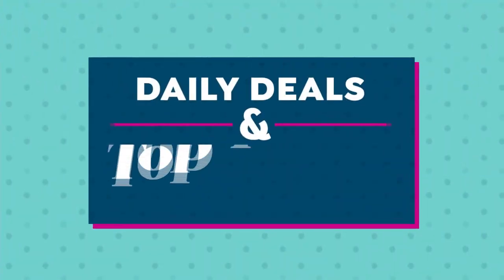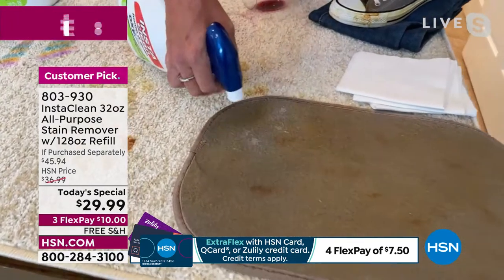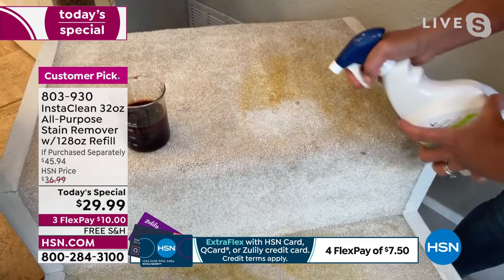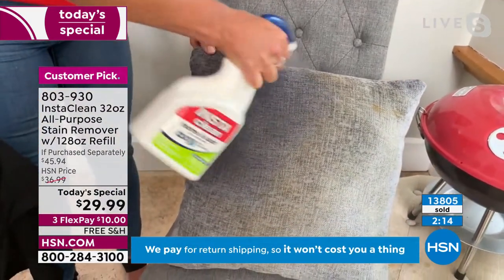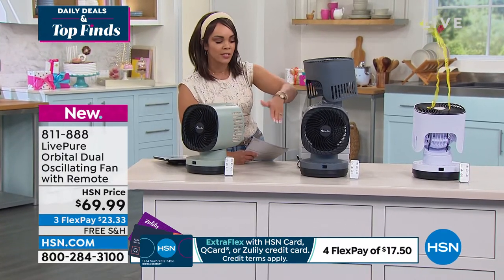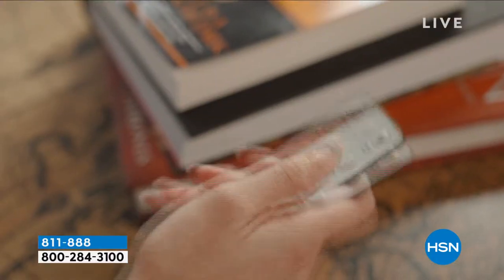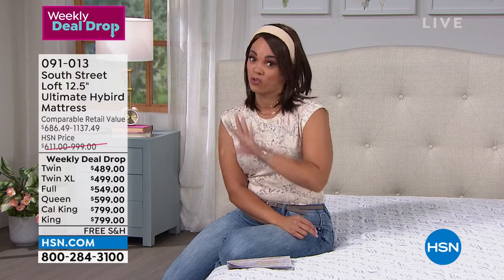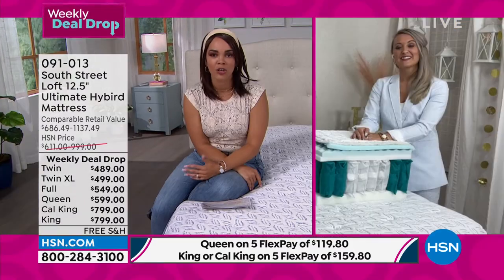HSN | Daily Deals & Top Finds Birthday Celebration 07.05.2022 - 01 PM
Celebrate with us and discover our top deals and fresh finds of the day.